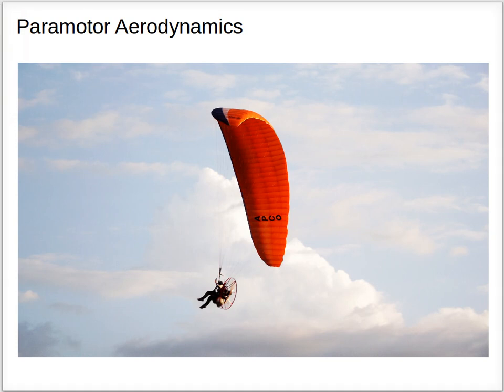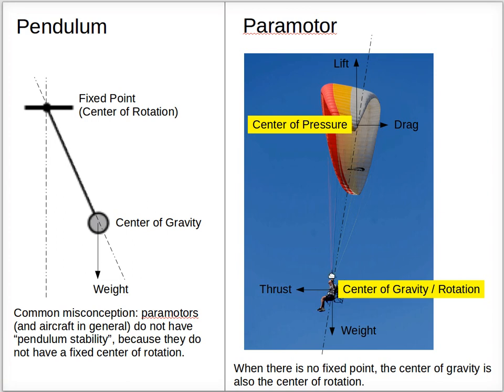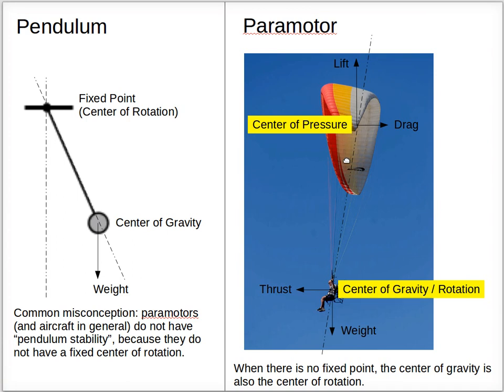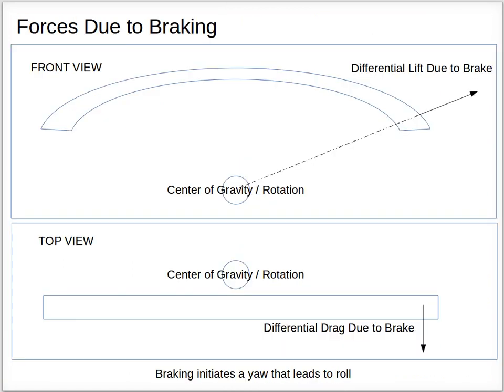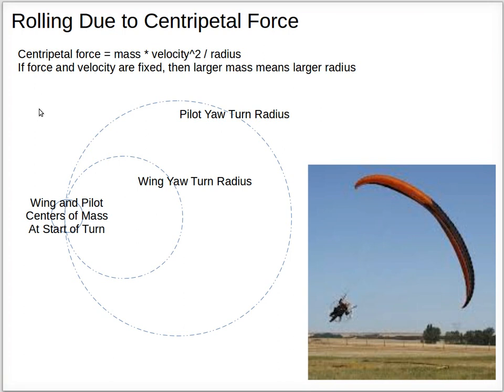Paramotor Aerodynamics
How does a paramotor steer and stay in flight? Watch this to find out.